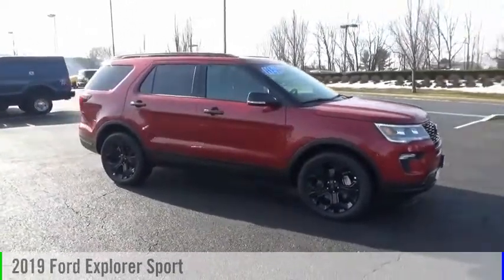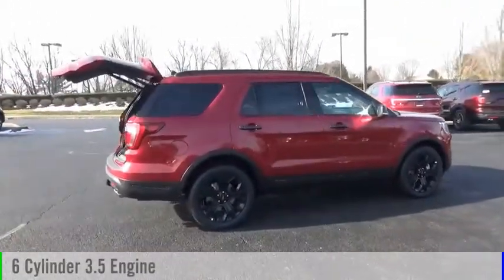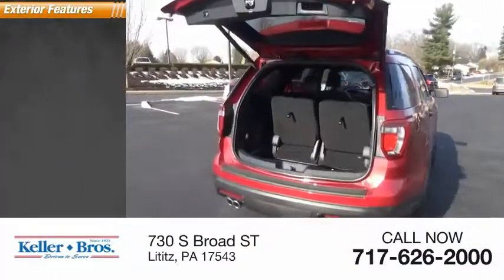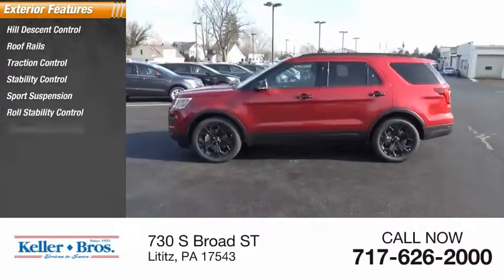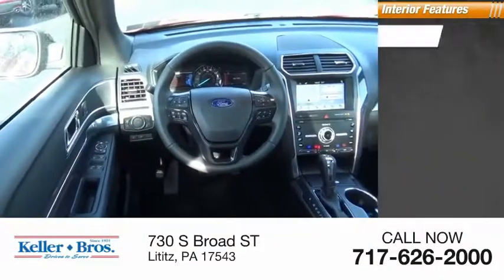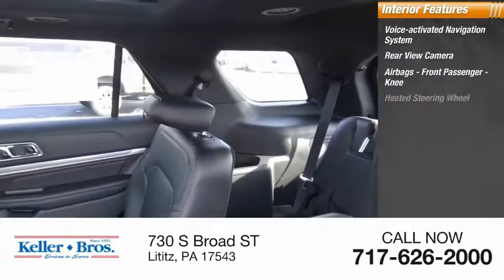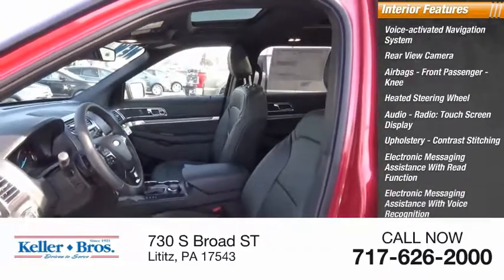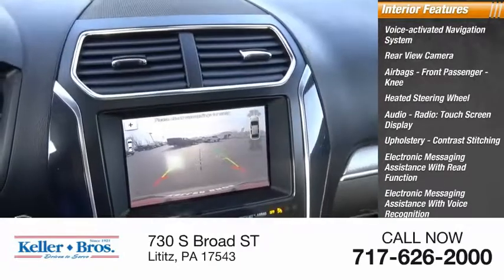2019 Ford Explorer Lititz PA 16686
2019 Ford Explorer Sport